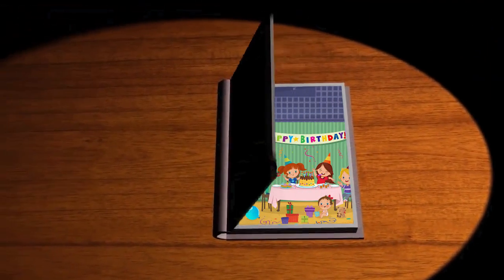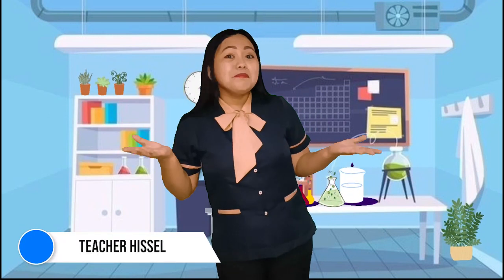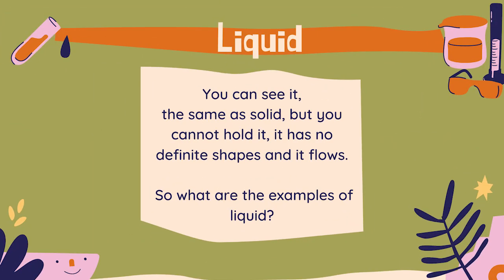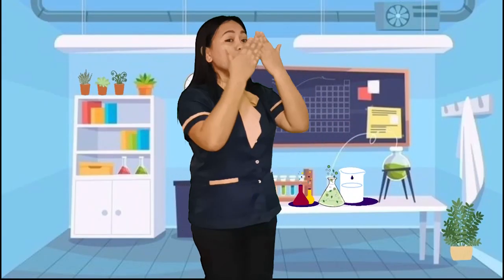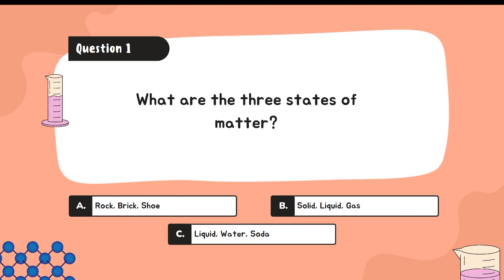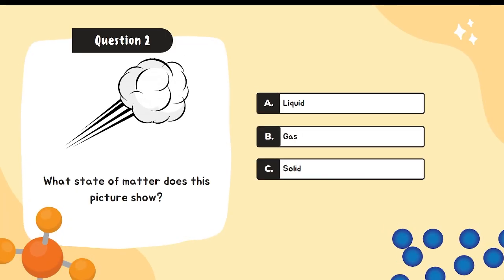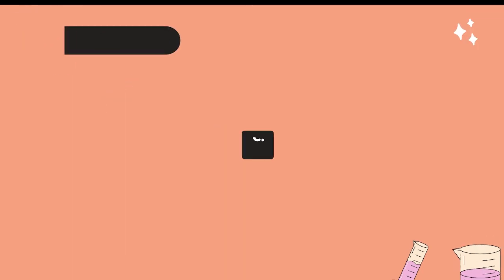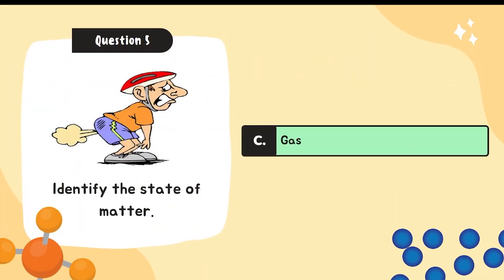Solid, Liquid, and Gas by Hissel Nabali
Produced by the JMCFI-College of Teacher Education
with the Internship Students:
Hissel Nabali
Love Lieh Grace Cepeda
Camille Dayadaya
Loren Moalom
Coleen Sinoy

Supervised by:
Ms. Queenie Froozan Osorio, LPT, MAEM
and
Mr. Allan Magsipoc, LPT, MAEd